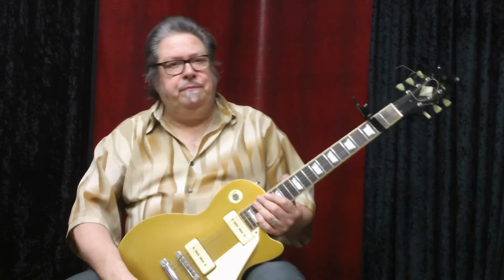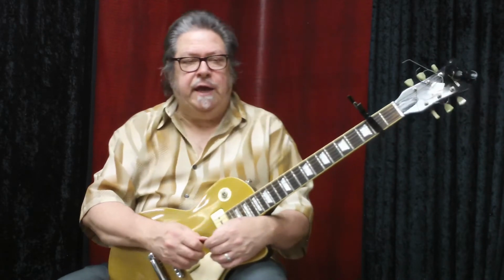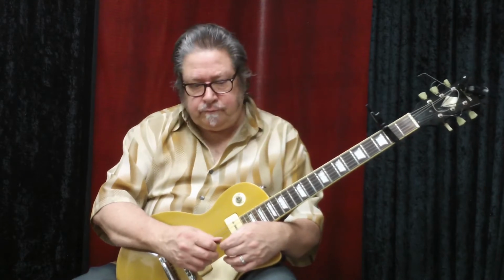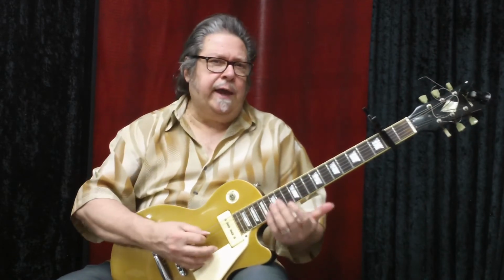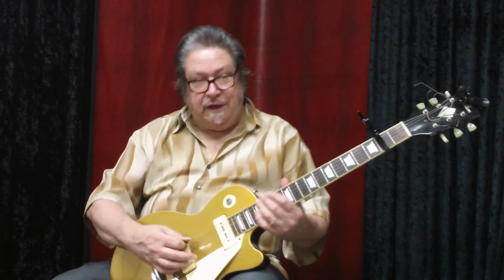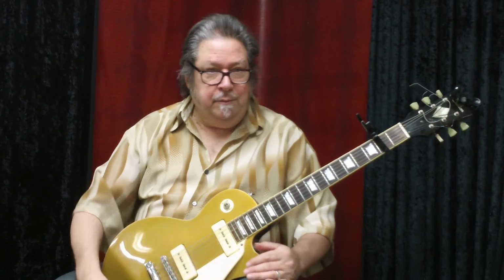Shuffle/Swing Pattern with Ties no. 2 ~ Level II ~ Beginning Rock Guitar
If you would like the tab sheet for this - send $5 to:
OR/ just buy my whole Beginning Rock Guitar Book / send $38 total shipped!